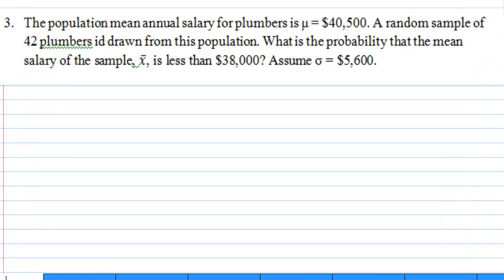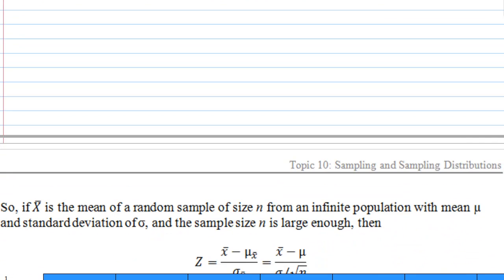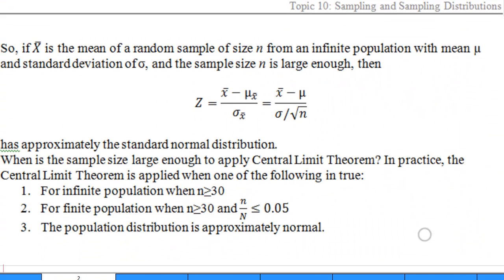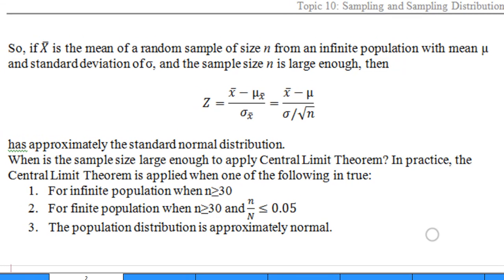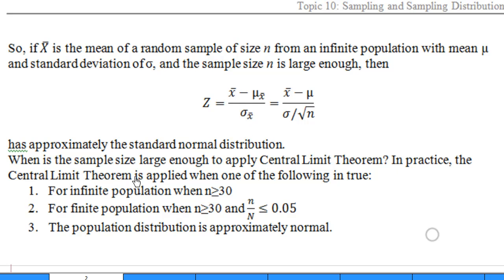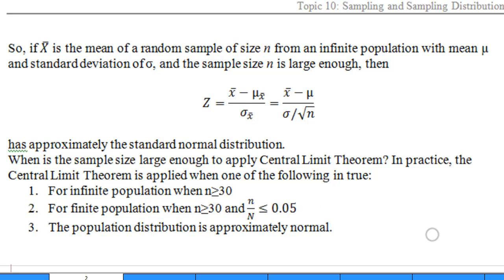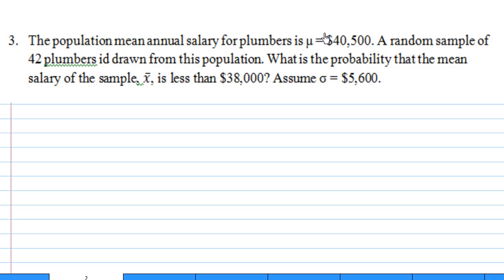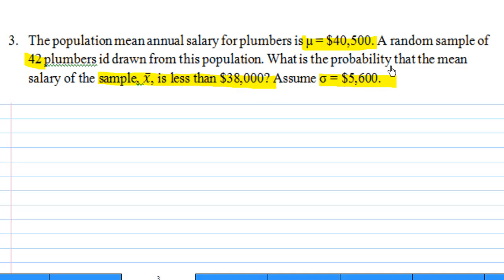Sampling Distribution Example 1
Sampling Distribution and Central Limit Theorem Example 1